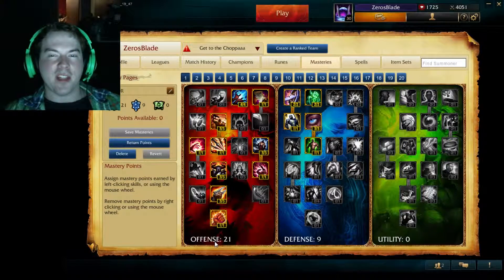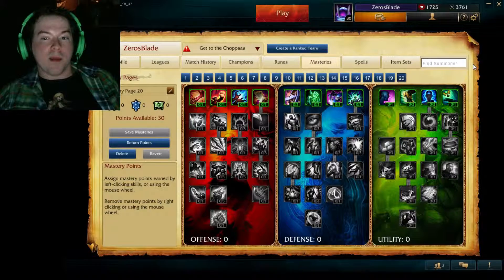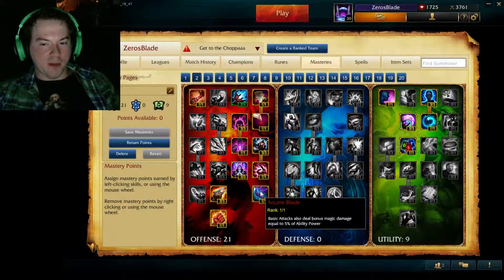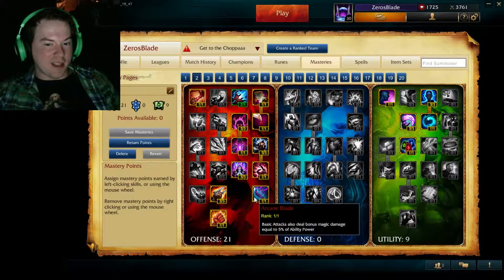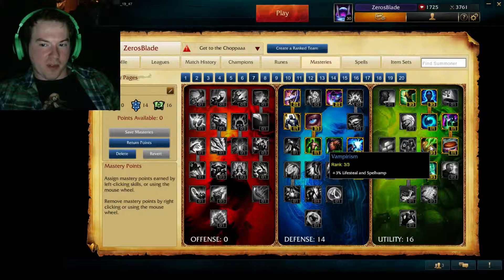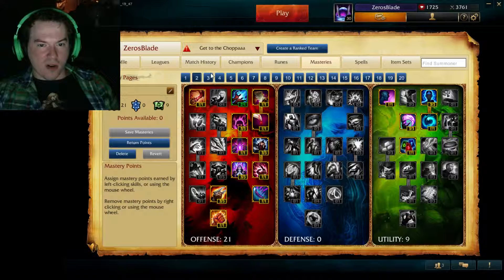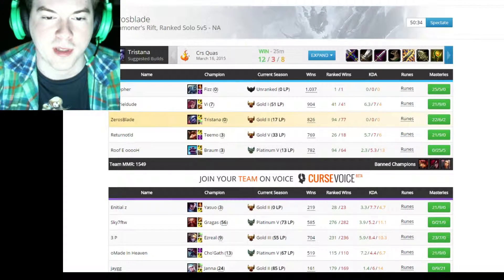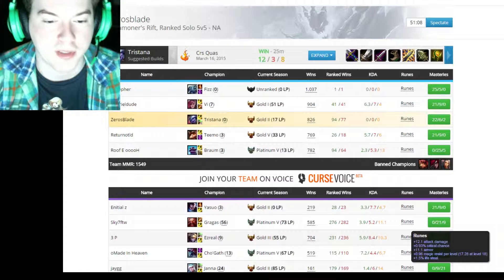Top 5 Things to Know About Masteries - Season 5 League of Legends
Top 5 of the things you need to know the most about masteries in League of Legends!

Real Time Game Searches to Find Masteries and Runes